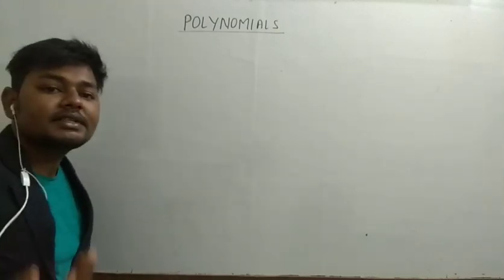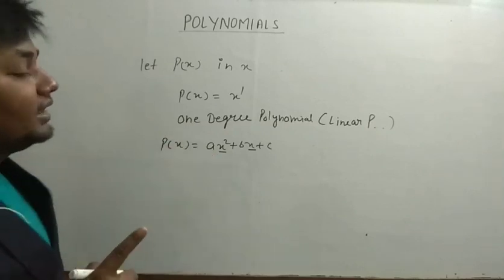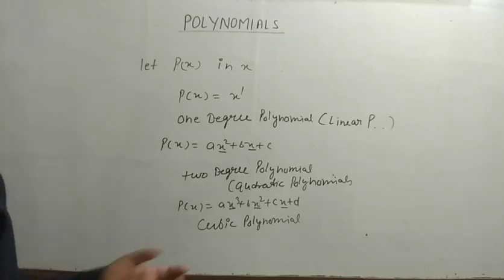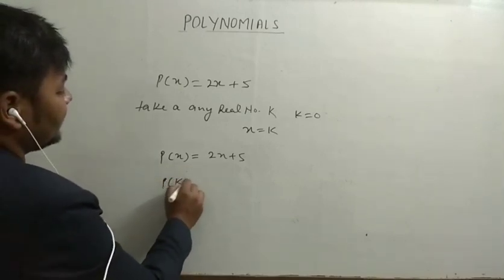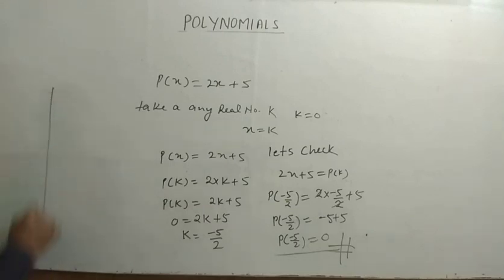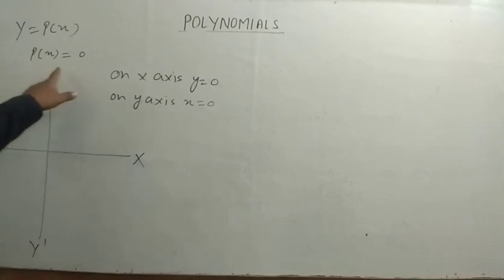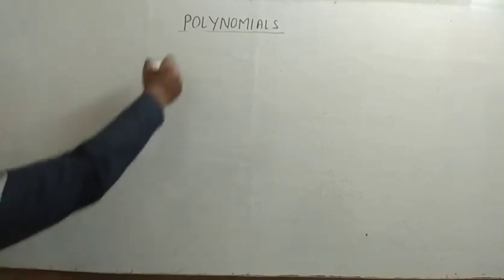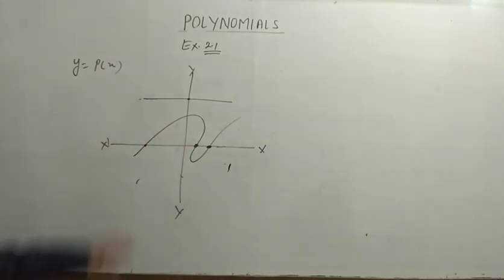polynomial for class 10th math's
Concept with exercise solution # 01